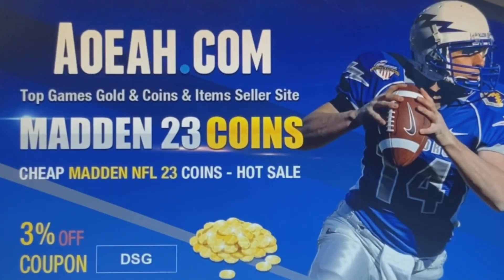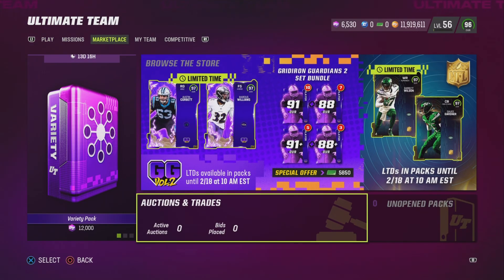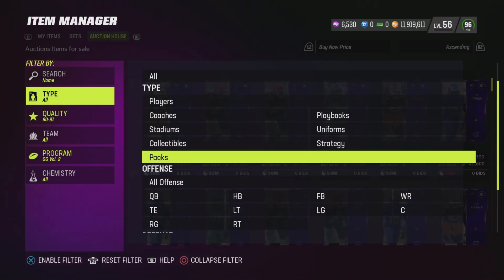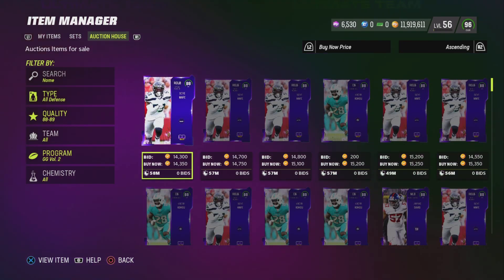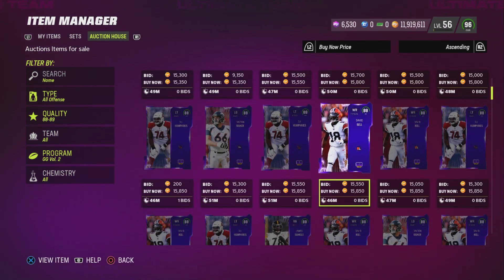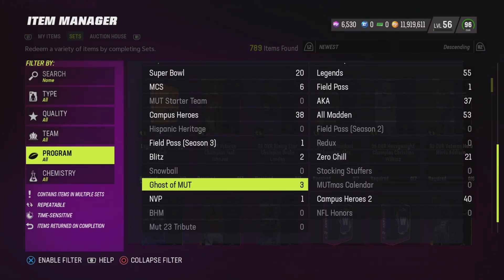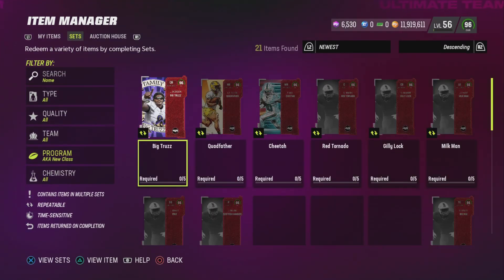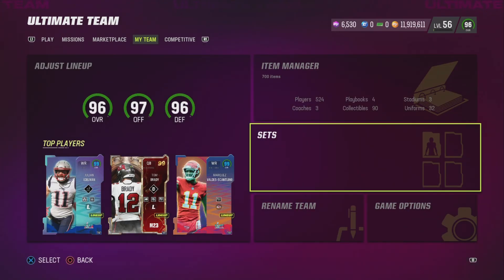SUPER EASY MADDEN 23 COIN METHOD!!!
In todays video I show you a super easy Madden 23 coin method. I go over a few coin methods you can do to earn easy coins in Madden 23.